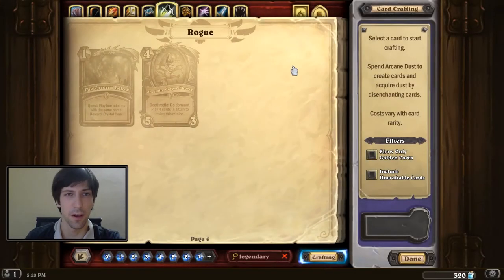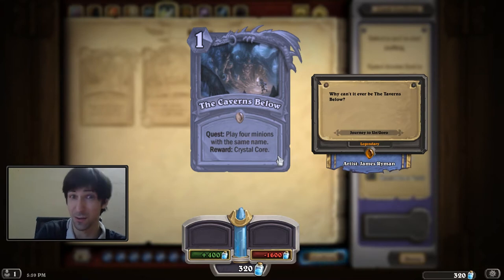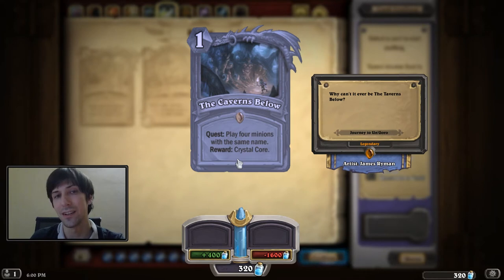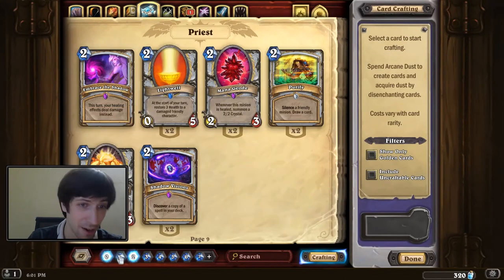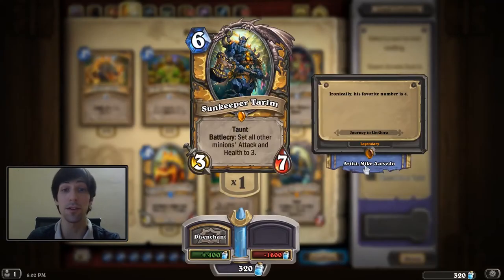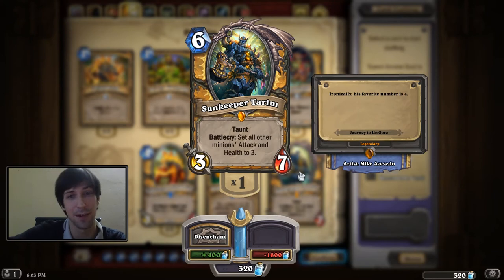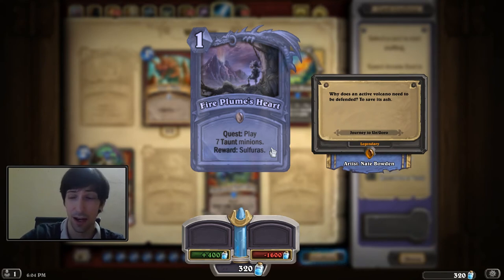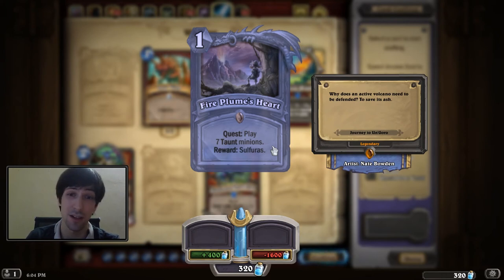The Top 5 Best Ungoro Legendaries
I think pretty much bar none, these are the good ones.

Bitcoin: 17Pn5PifFmRkHRAqCZQAom1ZjCiSf7qJjJ
Ethereum: 0x6f2781F382952c8caCDbE99C46F07c265ab59627